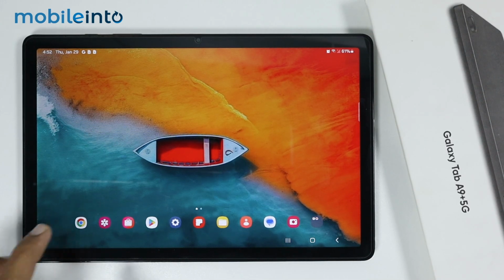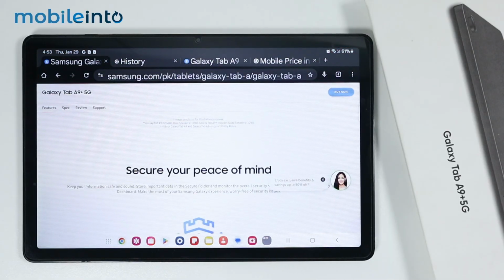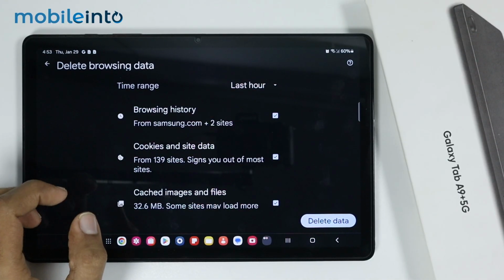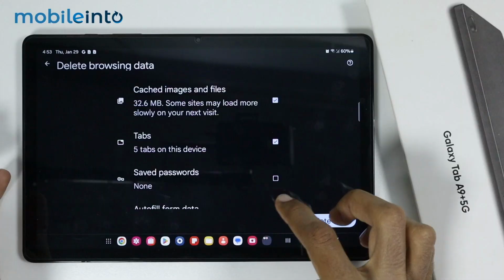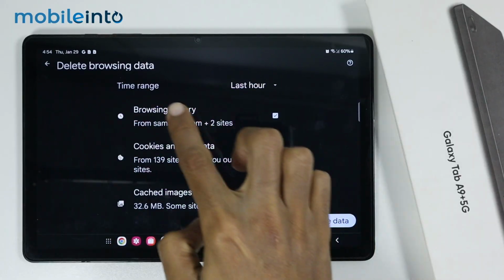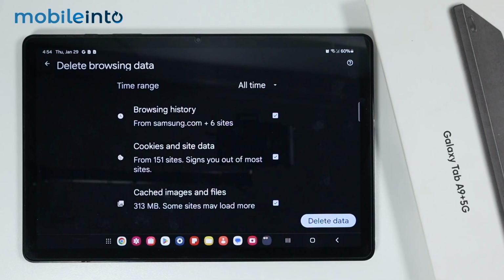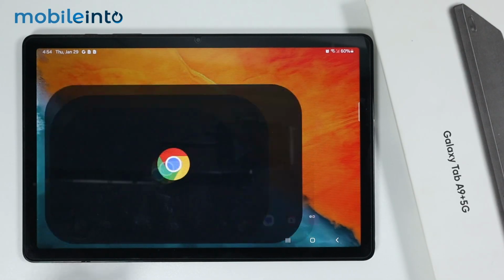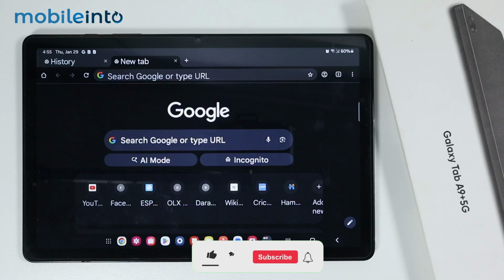How to Clear Browsing Data on Samsung Tab A9 / A9 Plus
In this video, we will learn how to clear browsing data on the Samsung Tab A9 or A9 Plus. If you want to remove browsing history, site cookies, cache images and files, or find browsing data settings on Samsung Tab A9 / A9 plus, follow these steps.